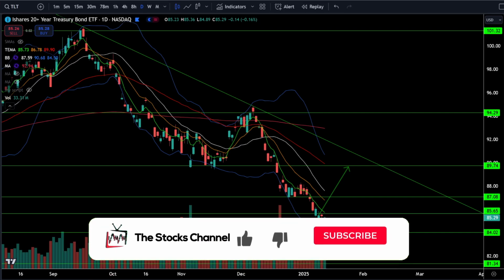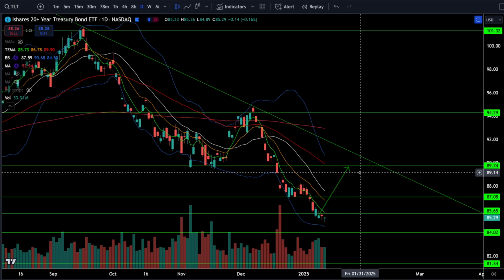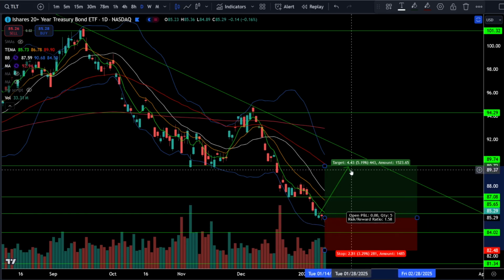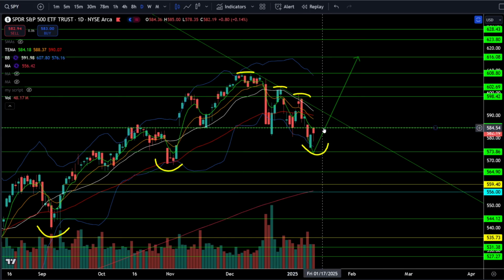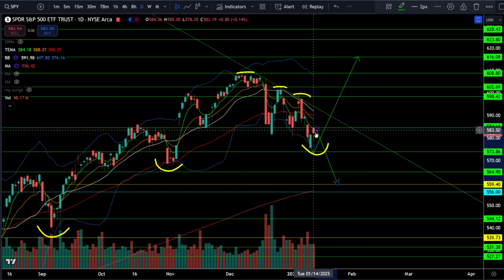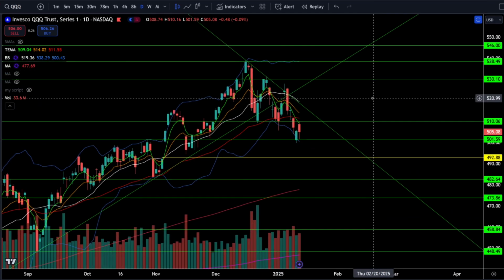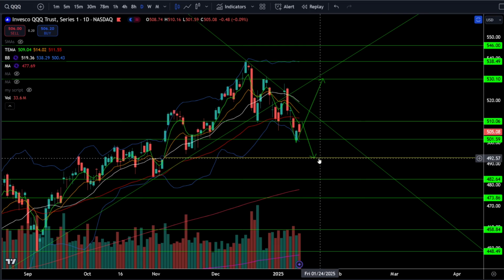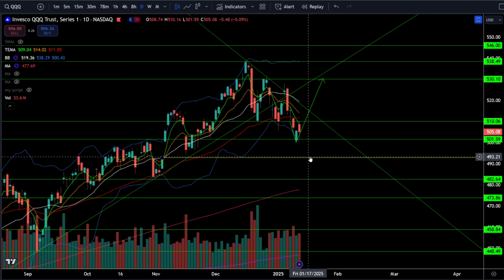Here Comes the BOOM!!! CPI Data Tomorrow!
[0:00] Intro
[0:02] TLT / Bond Market
[2:40] SP500 / SPY
[5:24] Nasdaq100 / QQQ
[7:33] Summary

Here Comes the BOOM!!! CPI Data Tomorrow! Check out the analysis!

S&P500 Stock Market Technical Analysis